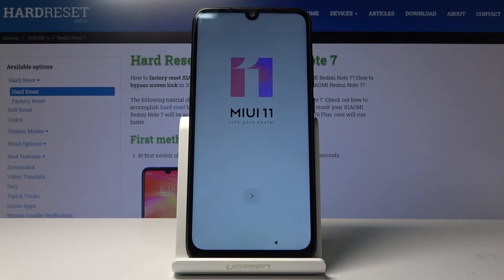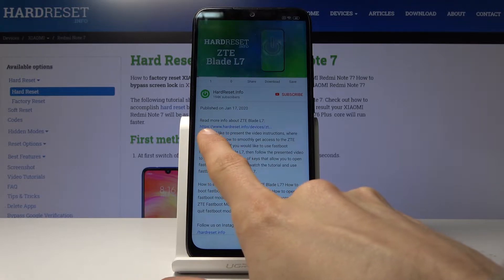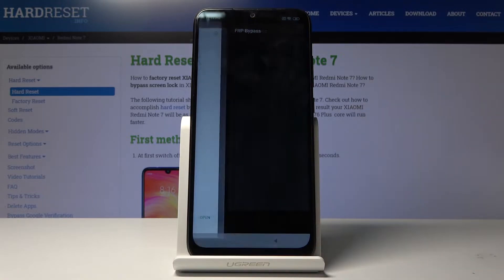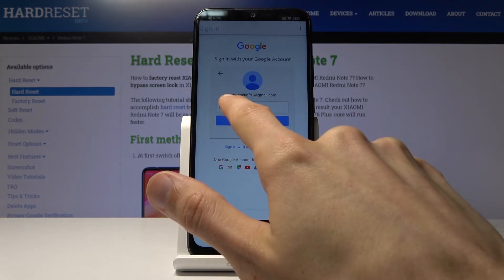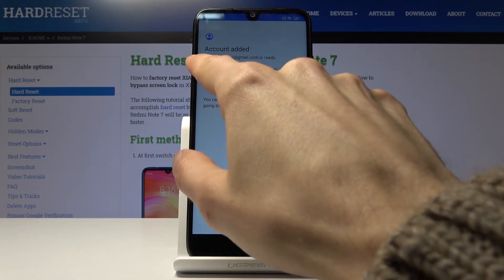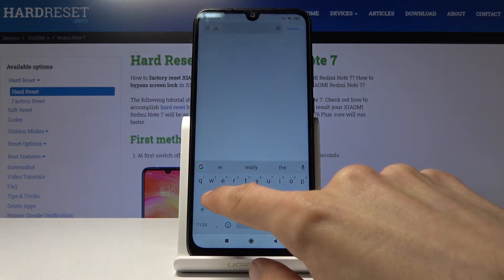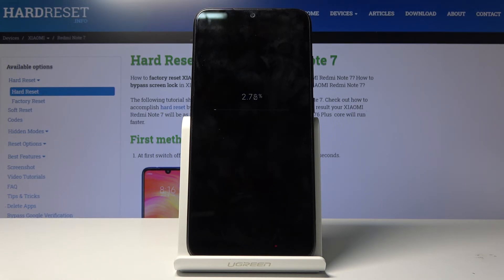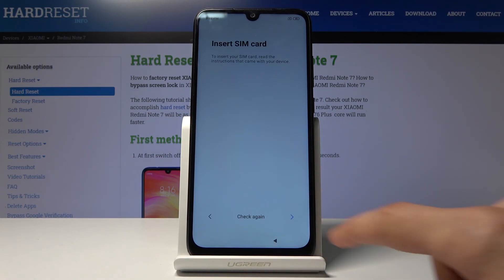How to Bypass Google Lock in XIAOMI Redmi Note 7 – Skip Google Verification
Read more info about XIAOMI Redmi Note 7:
We are coming to present the video guide, where we show you how to successfully bypass Google verification in XIAOMI Redmi Note 7. If you forgot you Google account login details and you are not able to activate your Xiaomi device, find out presented instructions and learn how to smoothly bypass Google Verification in XIAOMI Redmi Note 7. Let’s follow uploaded video and skip Google Verification and activate your Xiaomi smartphone easily.

How to bypass Google verification in XIAOMI Redmi Note 7? How to skip Google Verification in XIAOMI Redmi Note 7? How to unlock FRP in XIAOMI Redmi Note 7? How to unlock Factory Reset Protection in XIAOMI Redmi Note 7? How to remove Factory Reset Protection in XIAOMI Redmi Note 7? How to activate XIAOMI Redmi Note 7 without the Google verification? How to bypass Google protection in XIAOMI Redmi Note 7?